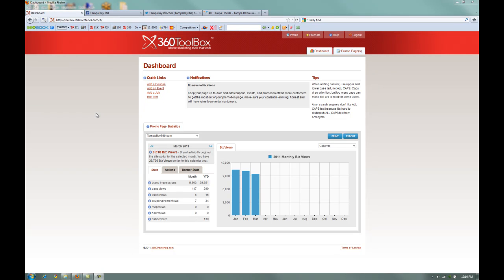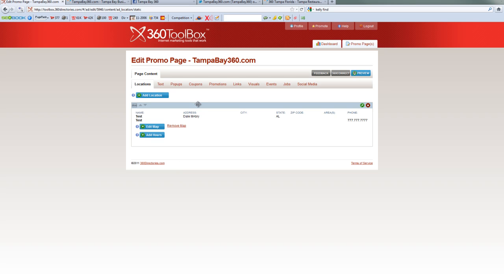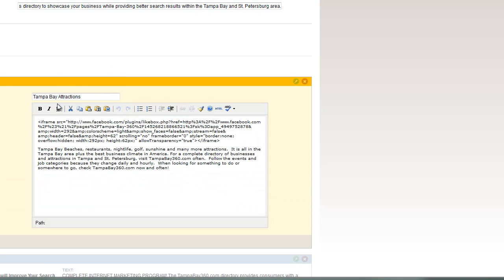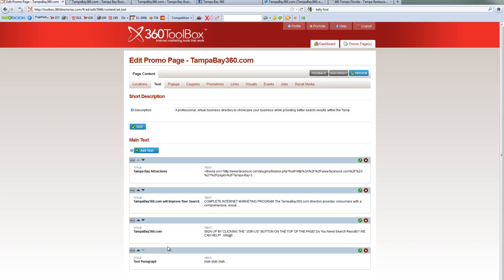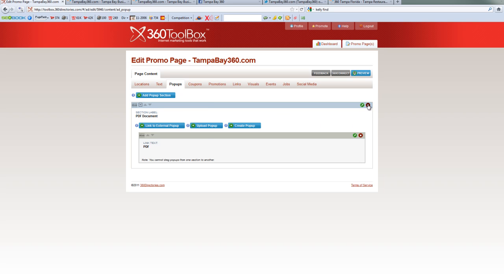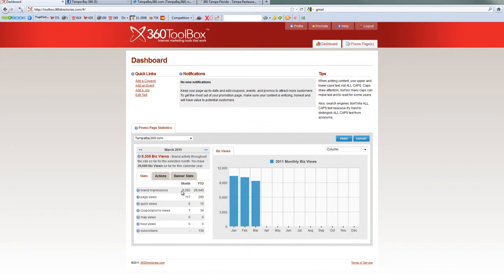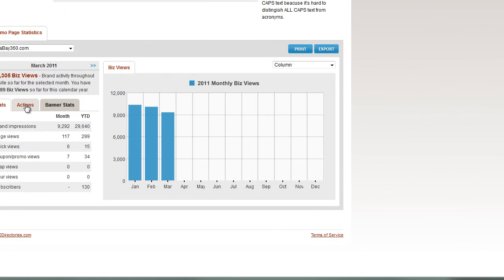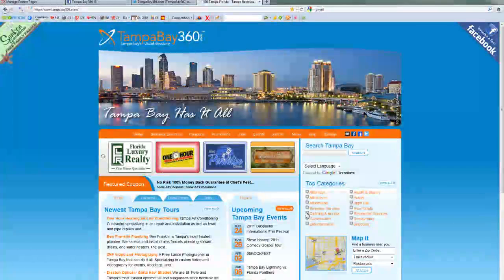Toolbox Training #2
This training video shows you how to add a location and describes the popups that you can add to your promotional page.